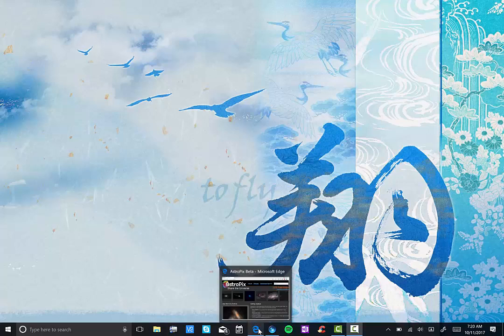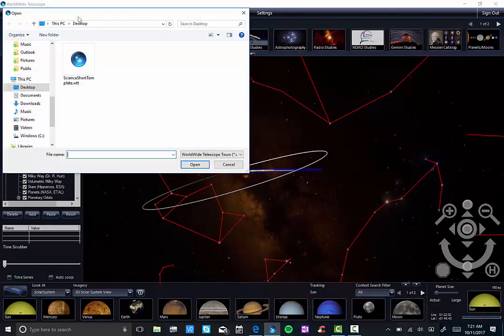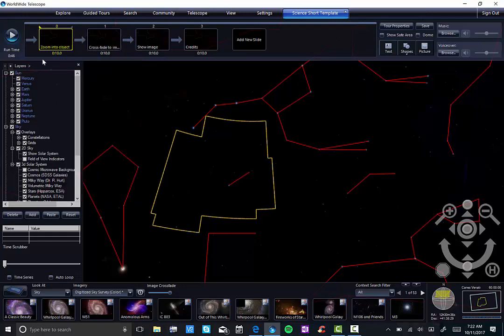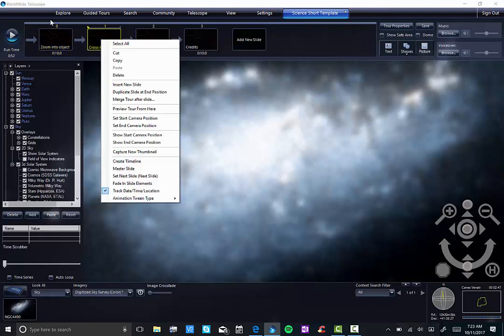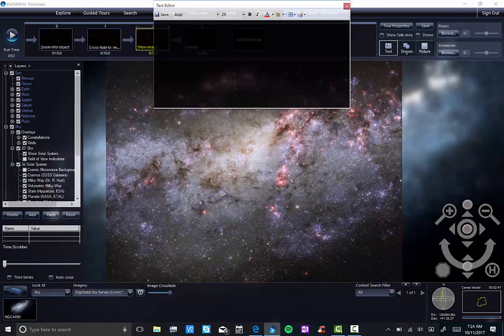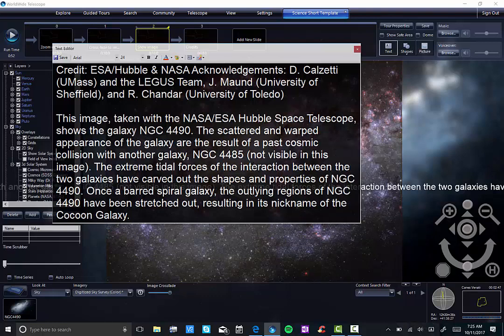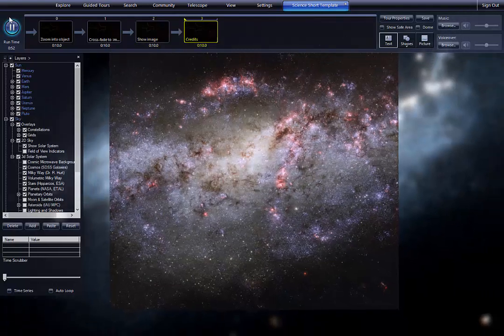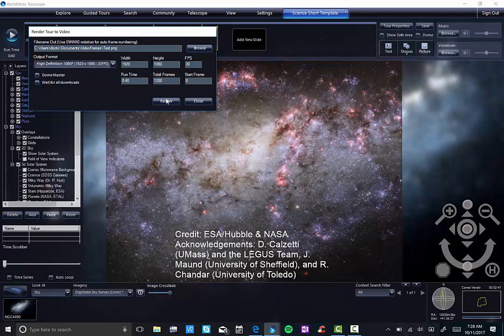WWT Tutorial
How to make a very simple science short from a press released astronomical image and caption.